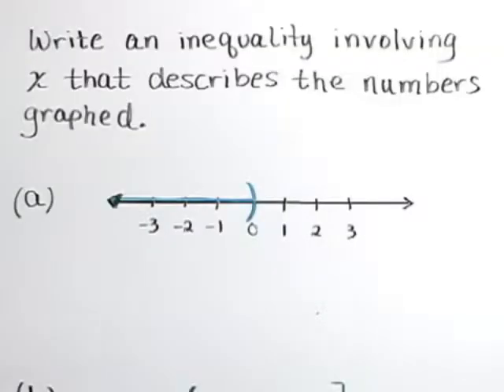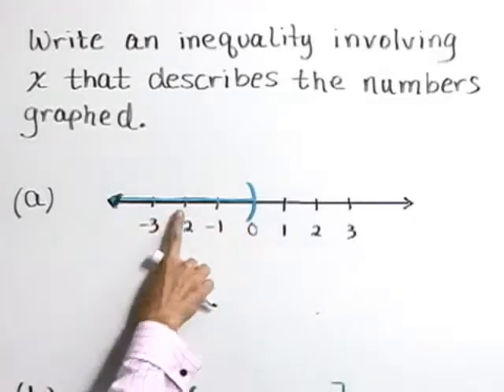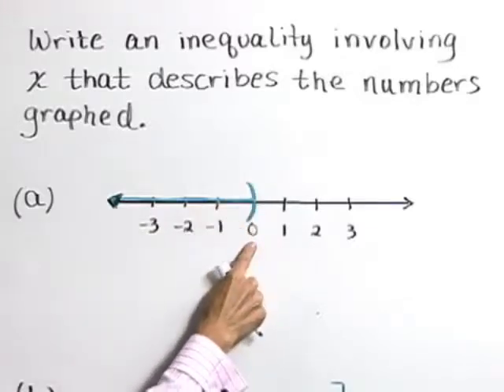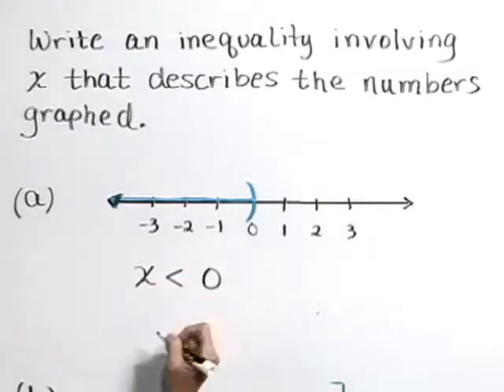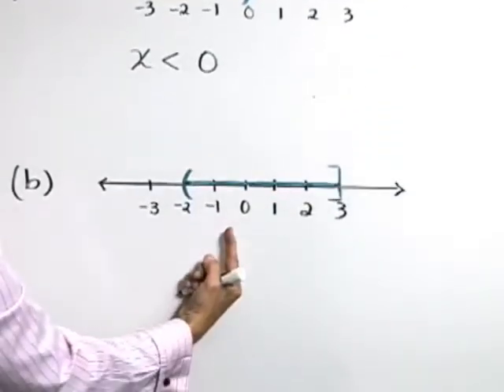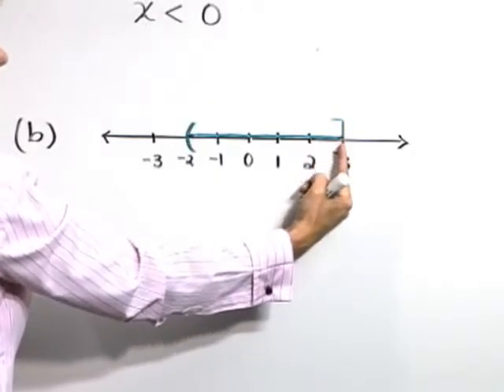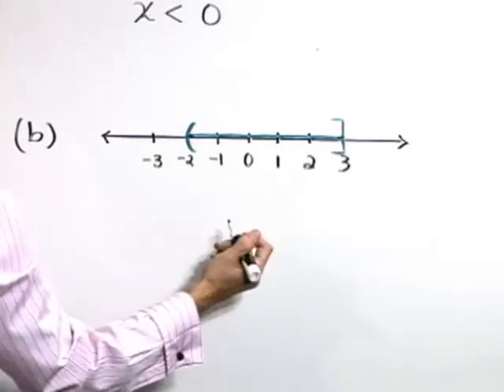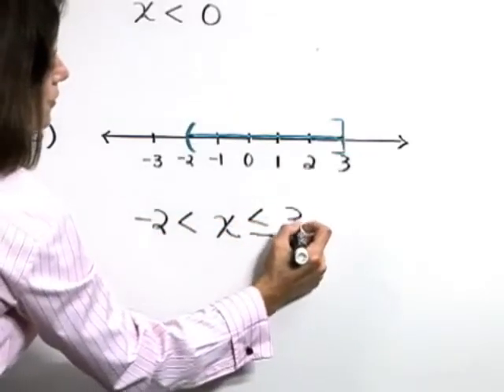Lial Introductory and Intermediate Algebra Chapter Test Prep: Ch. 2 Ex. 23